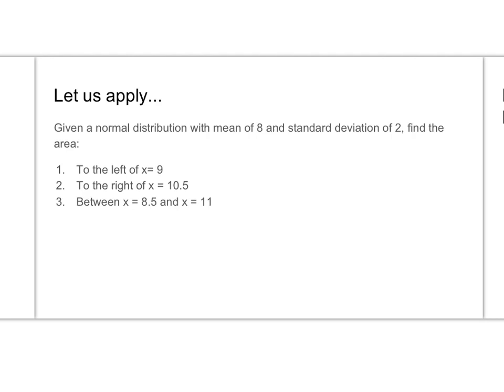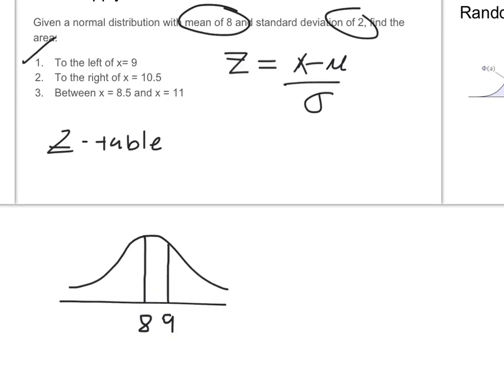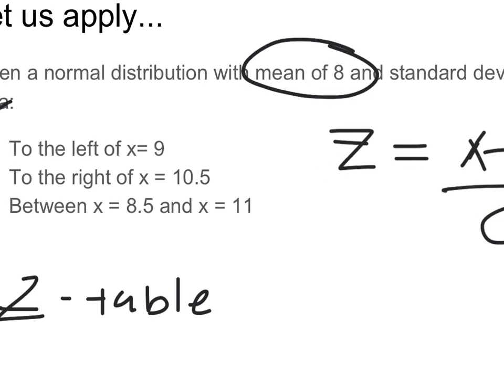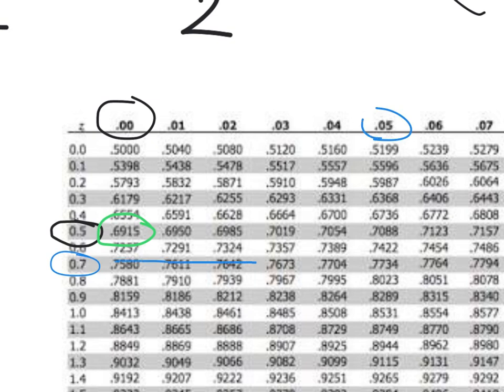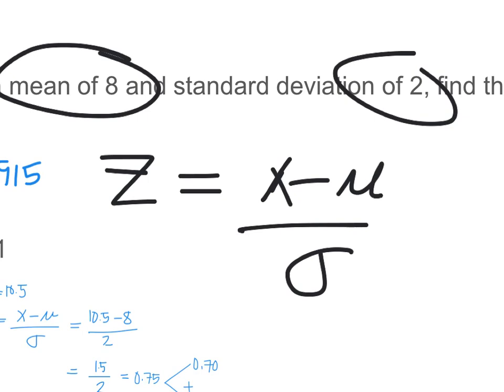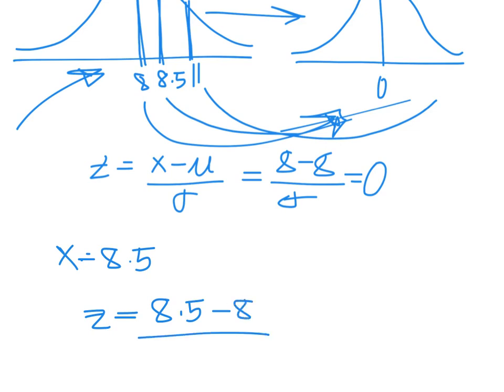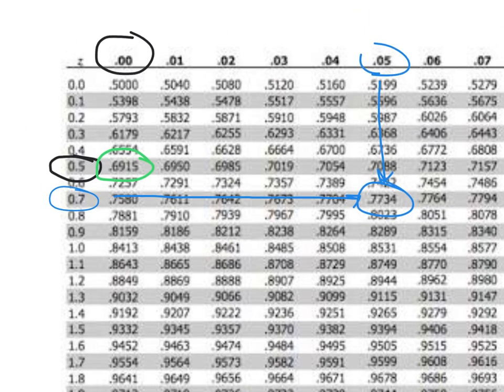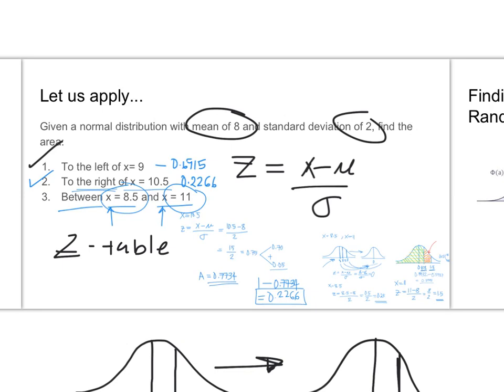The Normal Distribution and the Standard Normal Distribution-3